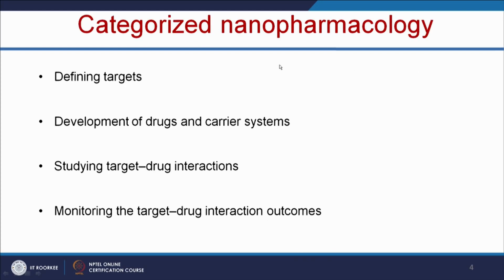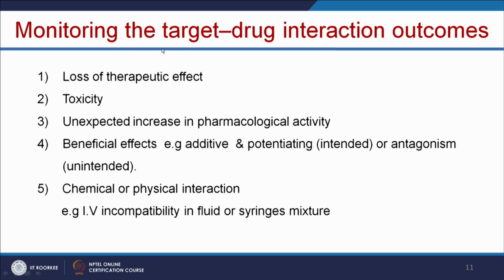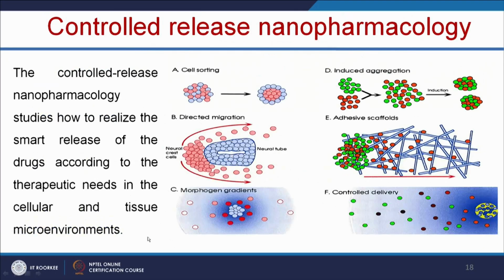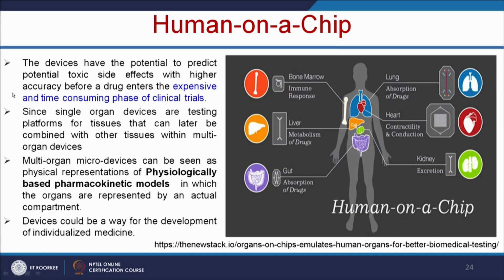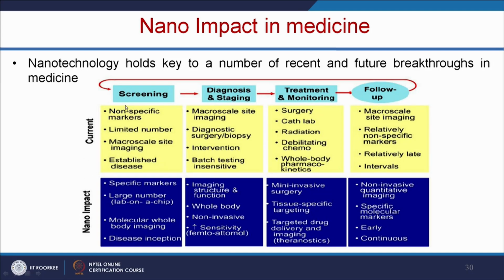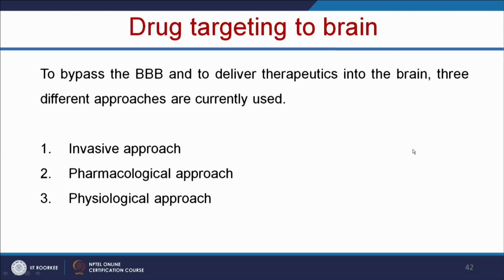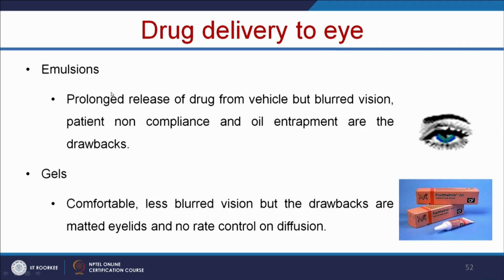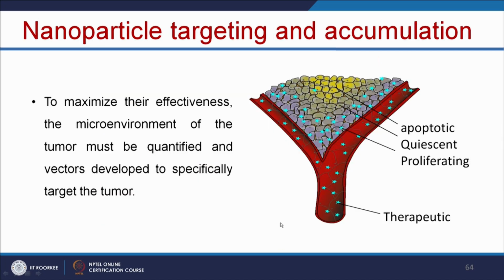Nano-Pharmacology and Drug Targeting